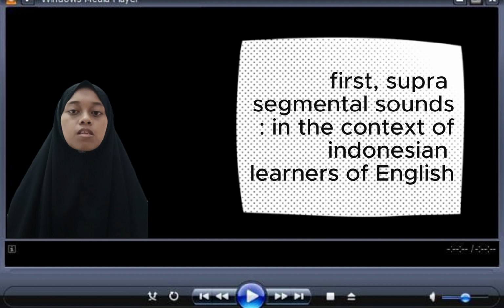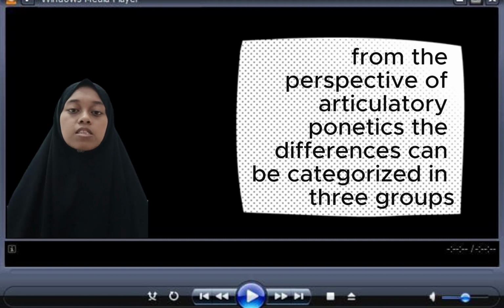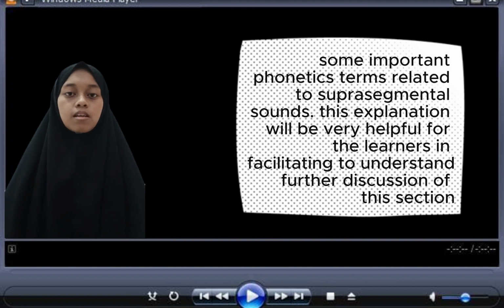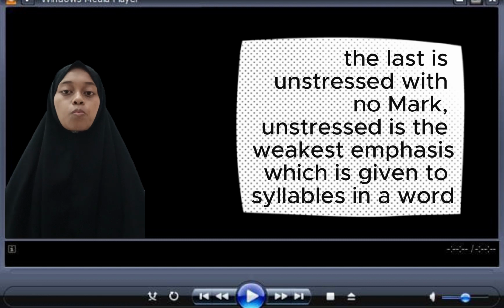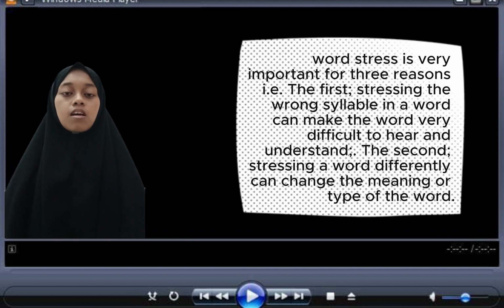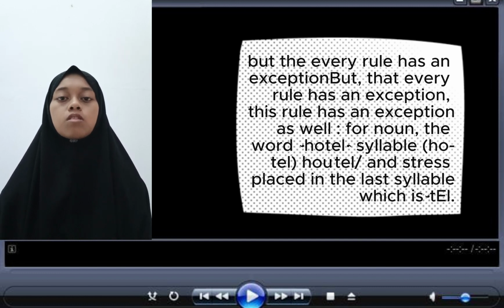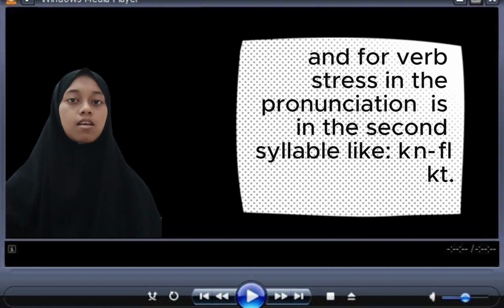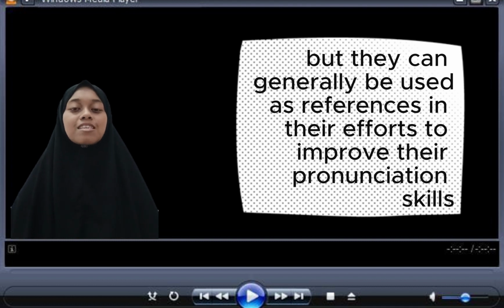SUPRASEGMENTAL SOUNDS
: stress